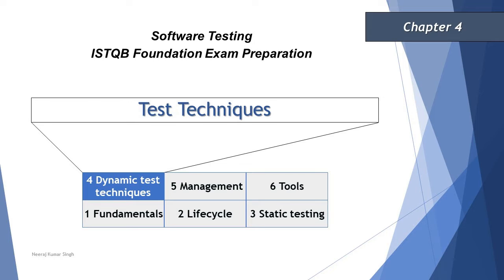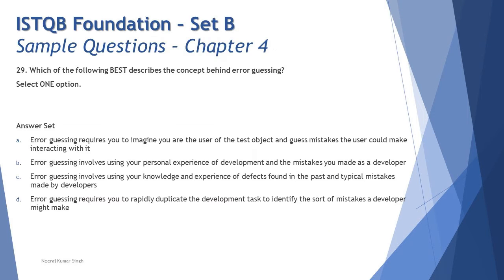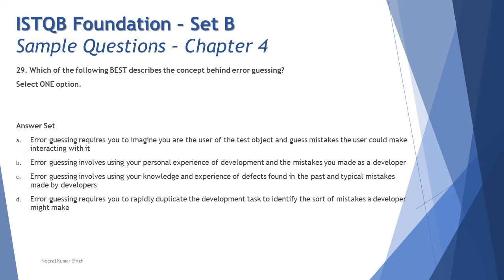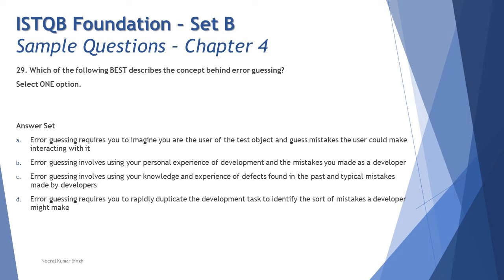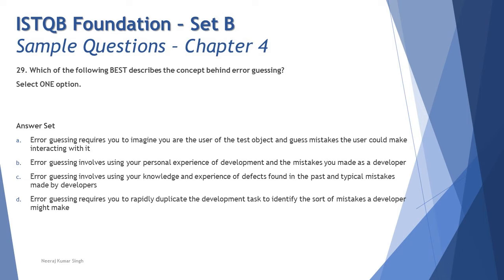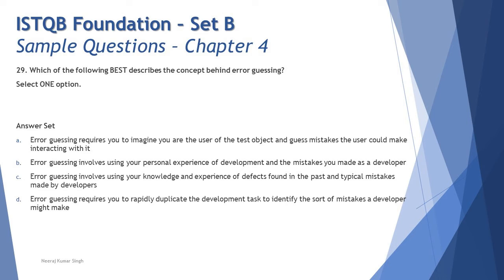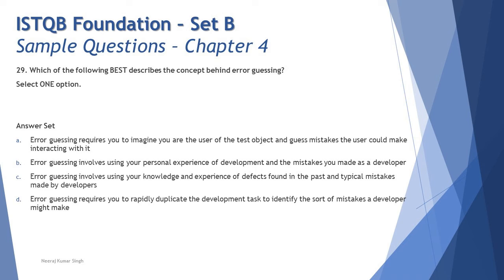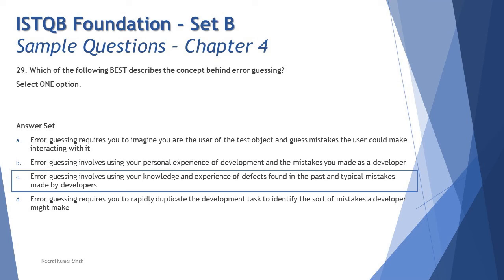ISTQB Foundation Sample Questions | SET B | Tutorial 25 | Chapter 4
Hello Friends,

Error Guessing, Experience Based Techniques,